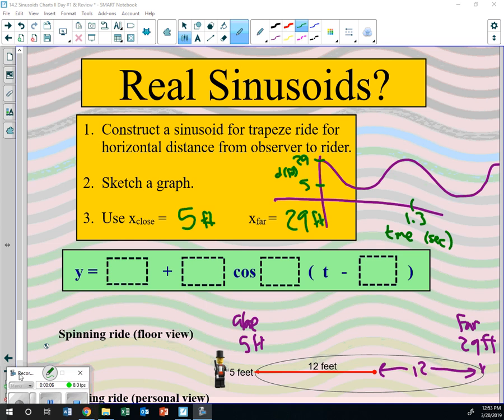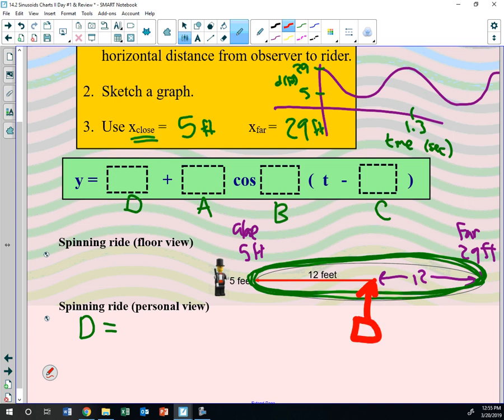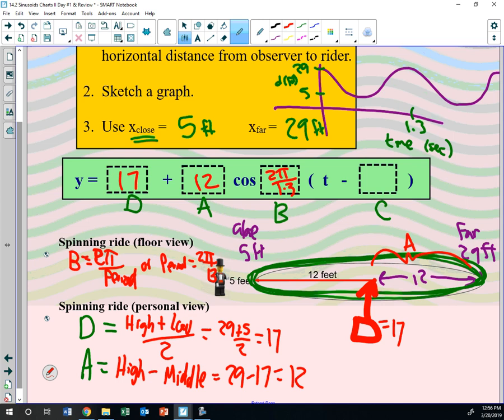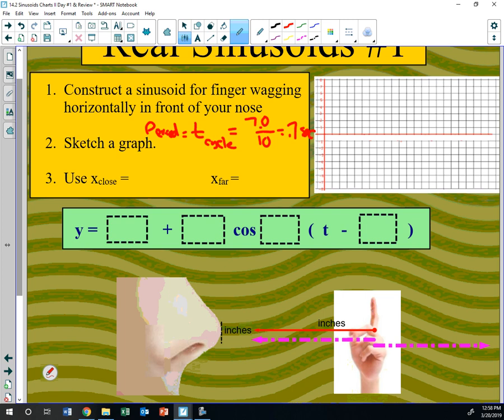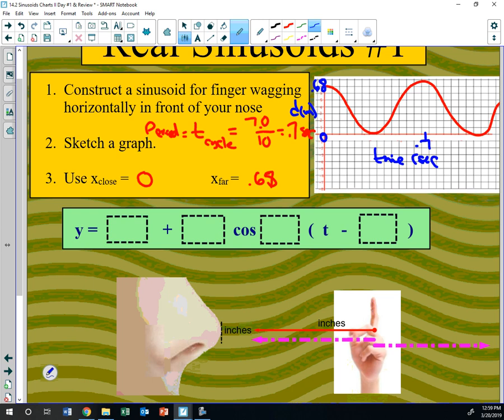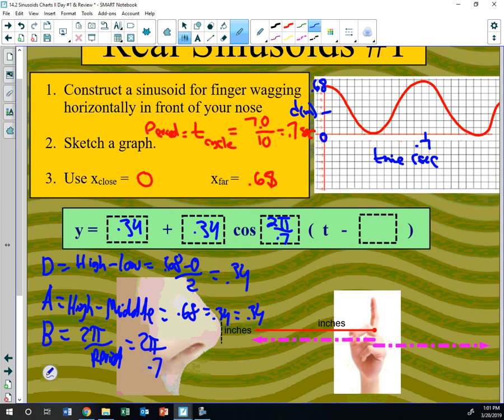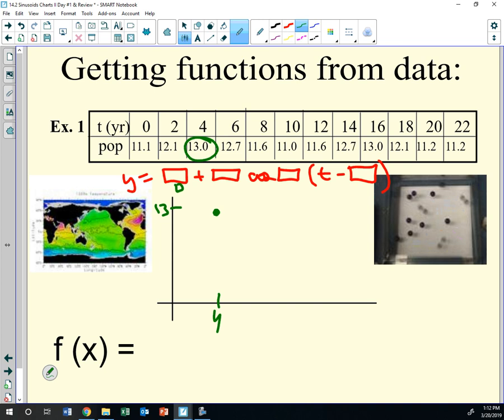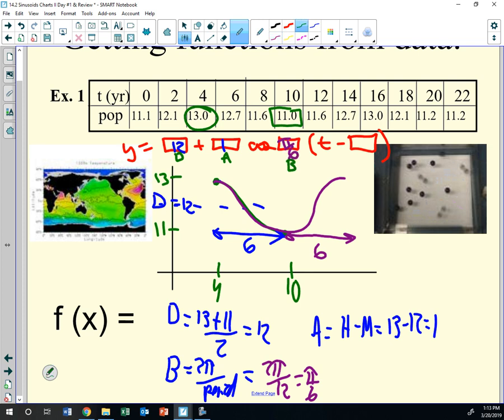Sinousoid Real and Graph